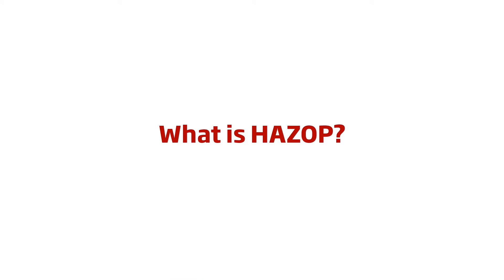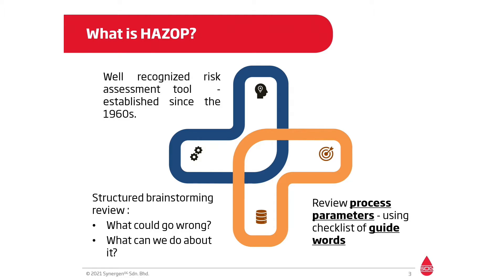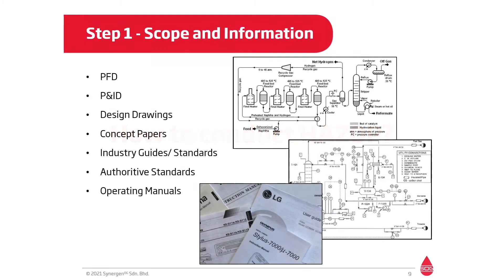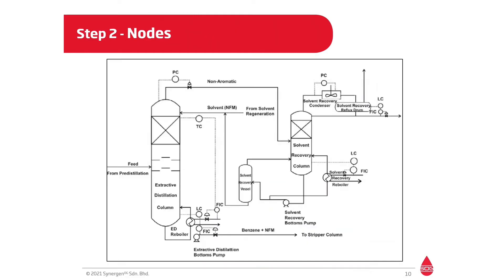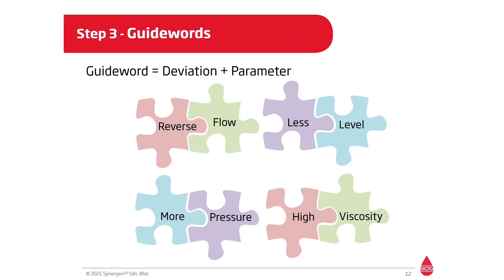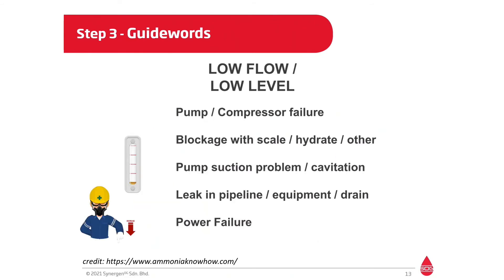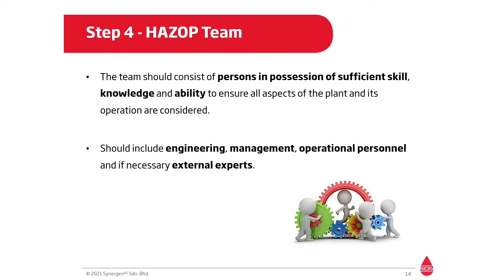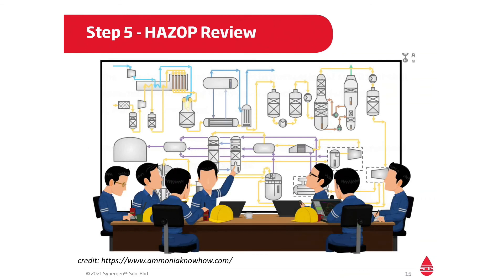SOG Academy | HAZOP | Hazard and Operability